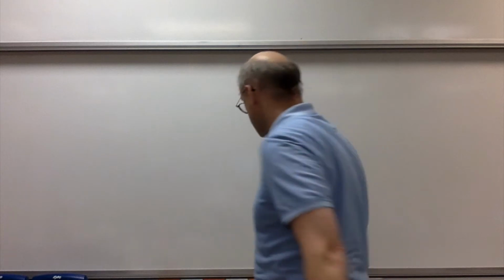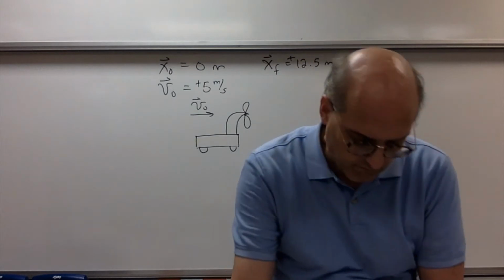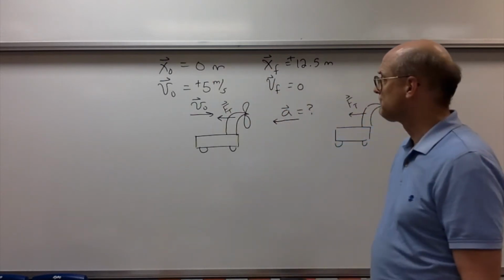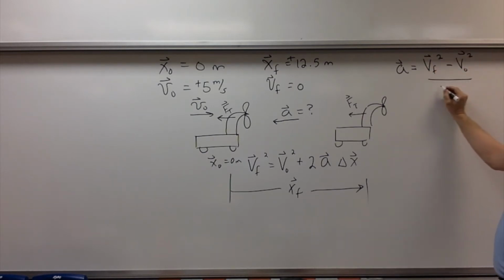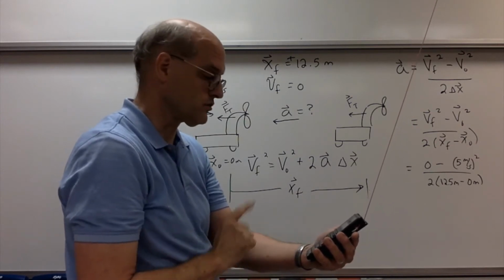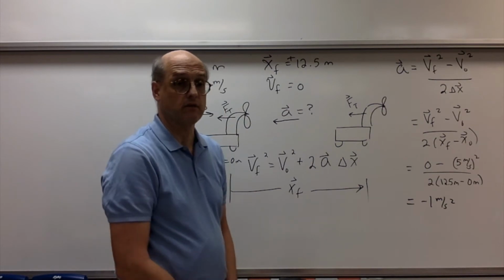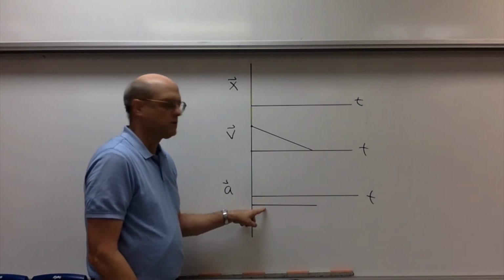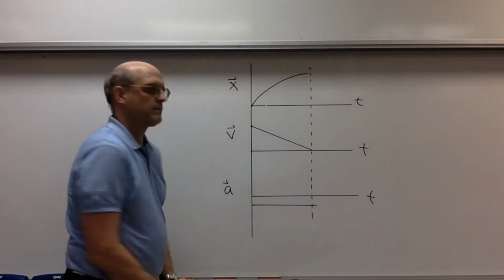Chap 2 P#20